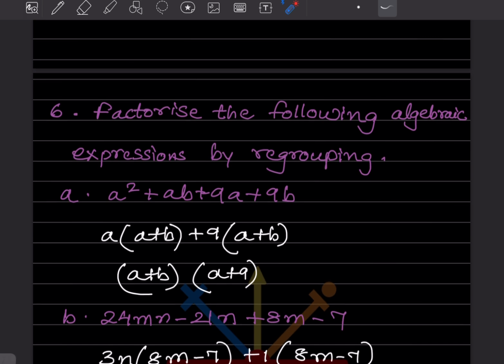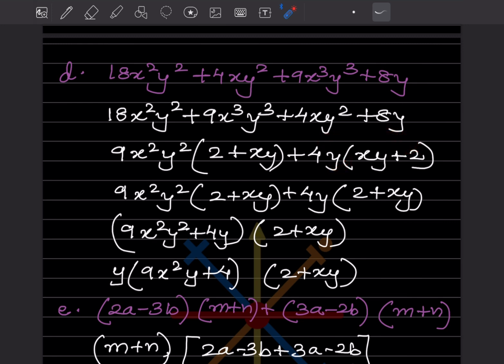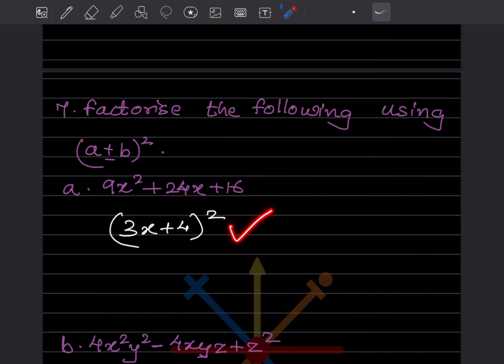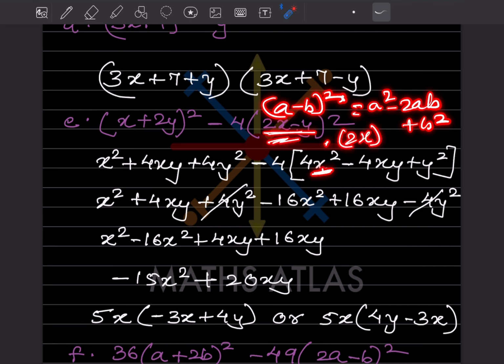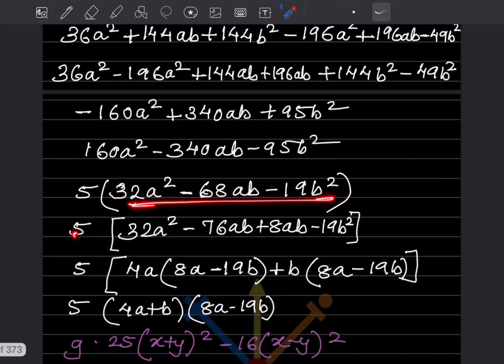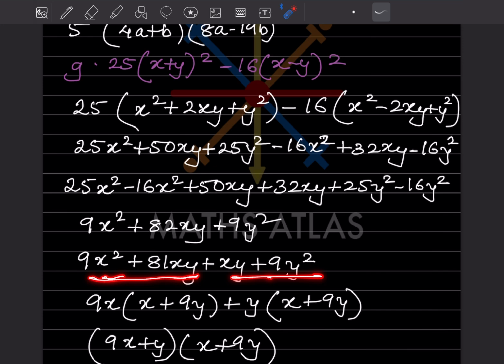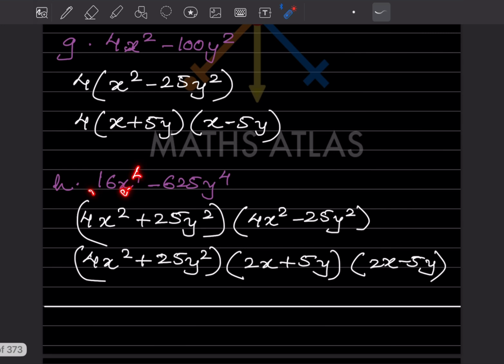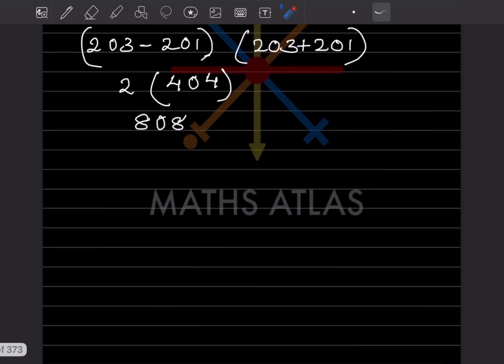Frank ICSE Mathematics Class 8 | Chapter 11 | Factorisation | Exercise 11.1 | Part 2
This guide helps students understand factorisation techniques, including common factors, grouping, and algebraic identities, with clear explanations and solved examples. Perfect for exam preparation and homework help!

Factorisation
Class 8 Maths
ICSE Mathematics
Frank Solutions  Exercise 11.1
Algebra Common Factors
Grouping Method
Algebraic Identities
Math Problems
Step-by-Step Solutions
Exam Preparation
Homework Help.